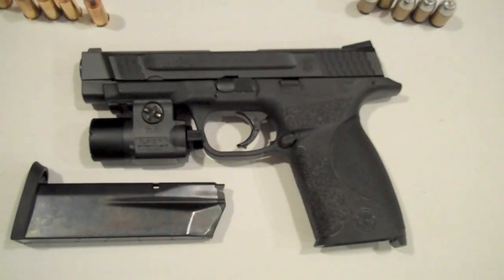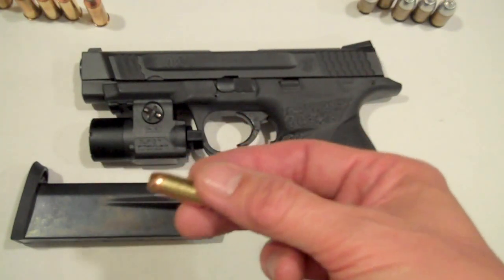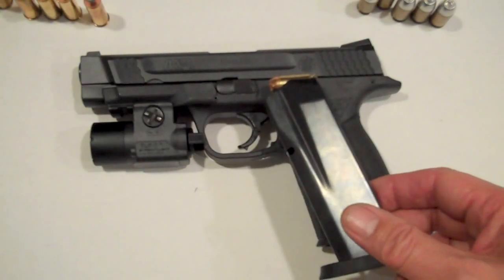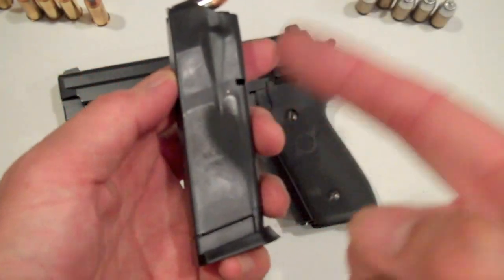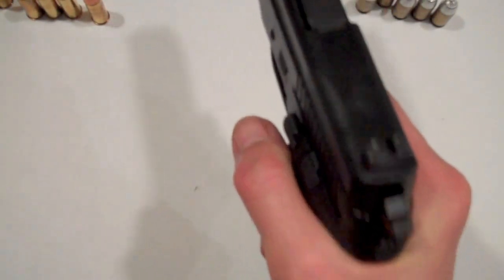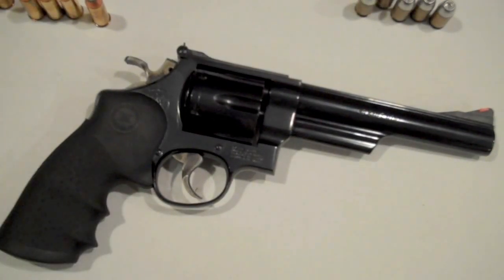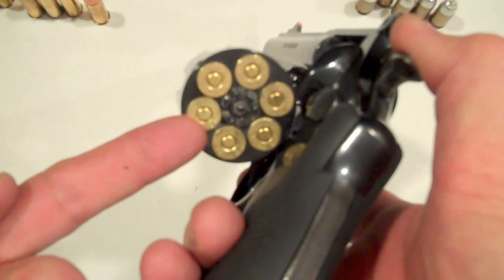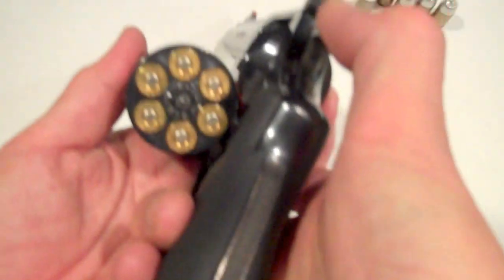Guns Loaded with Wrong Ammunition - Beware and Do Not Let This Happen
As on the video, firing the wrong ammunition in any gun is very possible with dangerous results.  Always say to yourself and to other shooters using your pistols, leverguns and ammo "This is the right ammo" and "that is the wrong ammo".  It's commonly known that 38 Special is a slightly shorter 357 case and is safe to fire in 357 Mag guns - wrong ammo does not apply here.